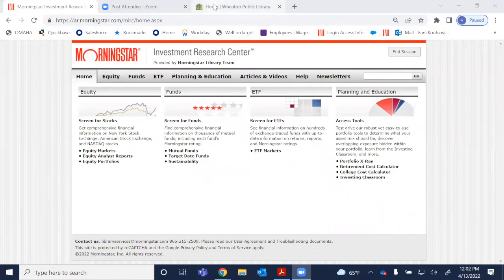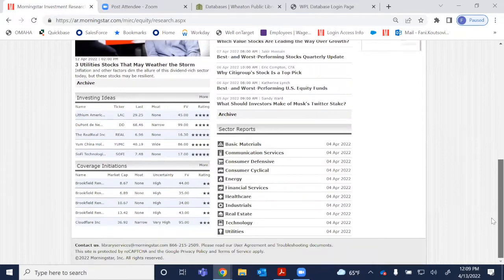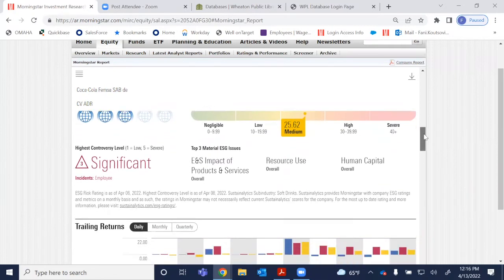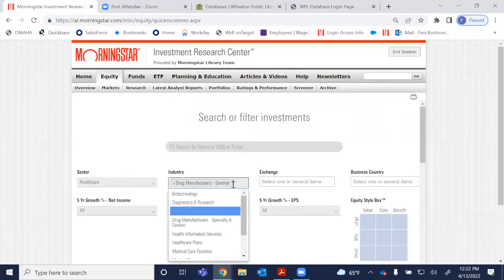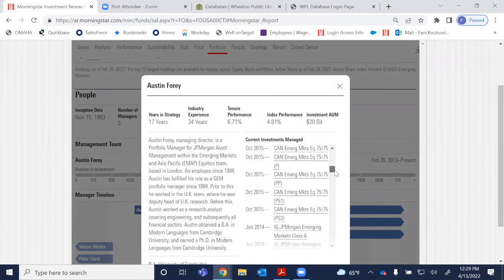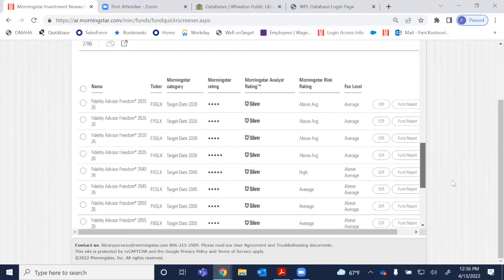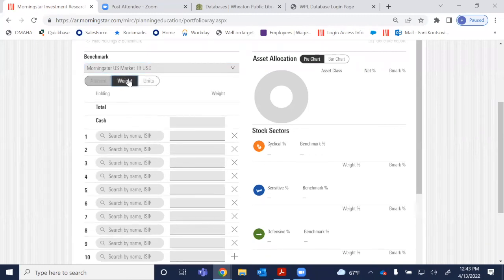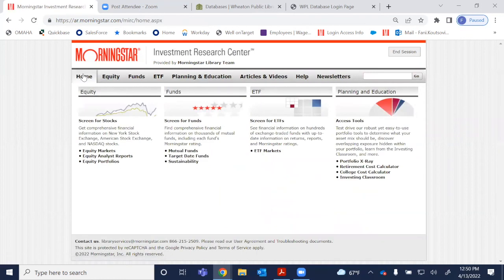Lunch and Learn: Morningstar Database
Find out about the Morningstar Investment Research Center database, easy-to-navigate by novice, veteran and professional investors. It is a one-stop tool for those seeking financial information, reliable portfolio analysis, investment options, and the most up-to-date financial news.